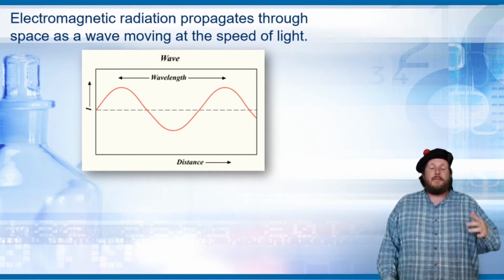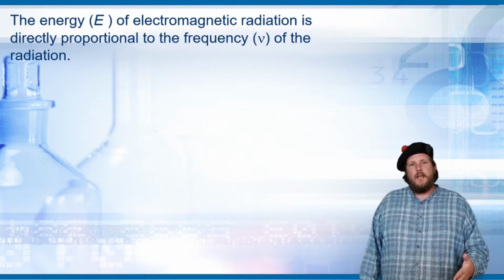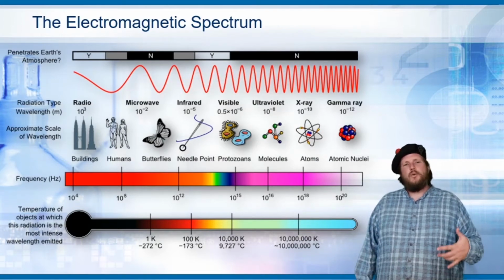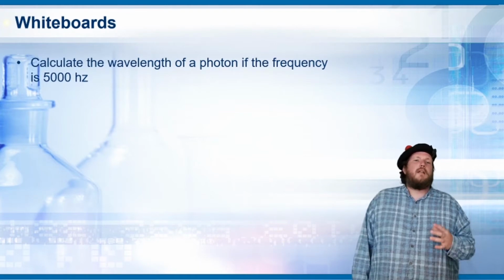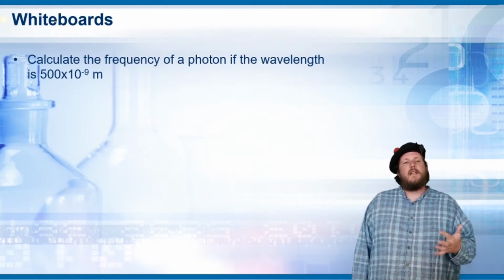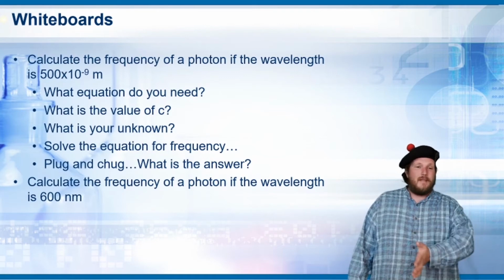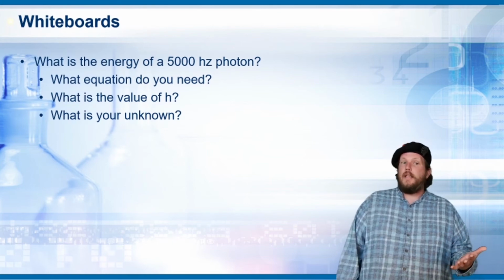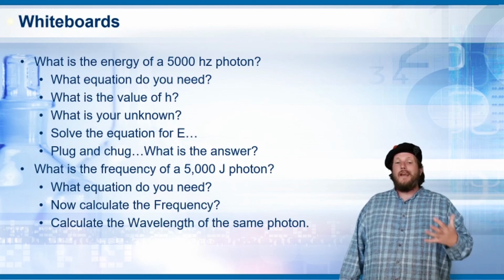Electromagnetic Spectrum and Calculations